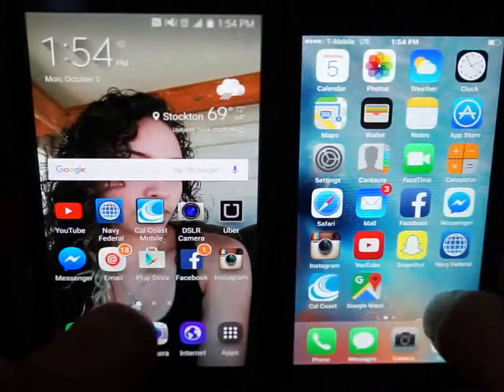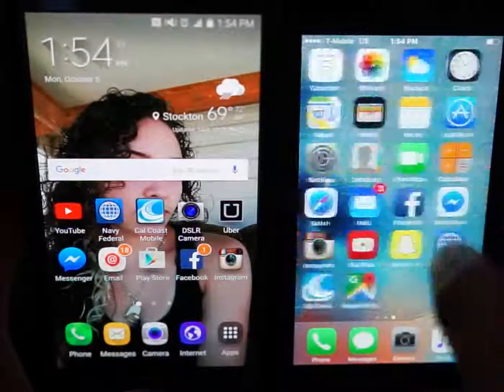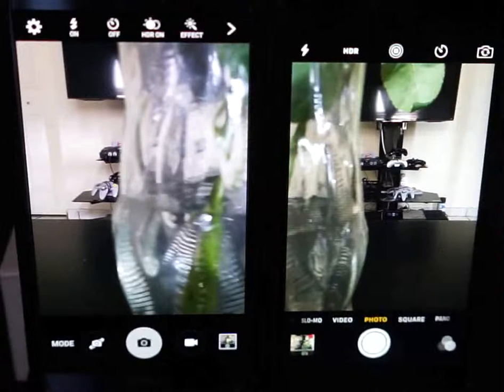Samsung GS6 vs Iphone 6s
these are my personal thoughts on these amazing phones!!!